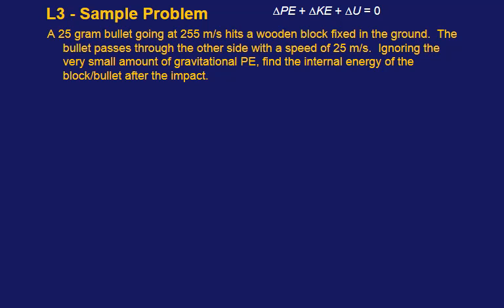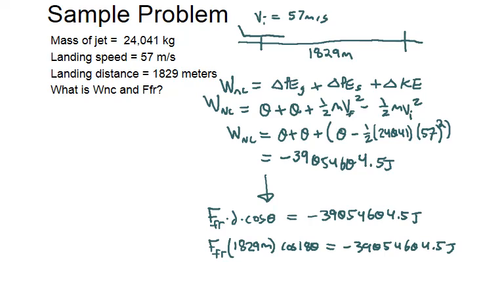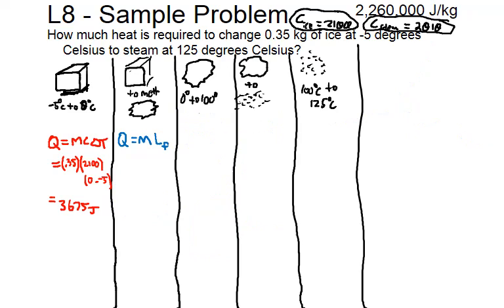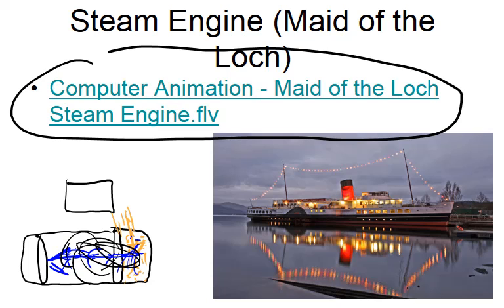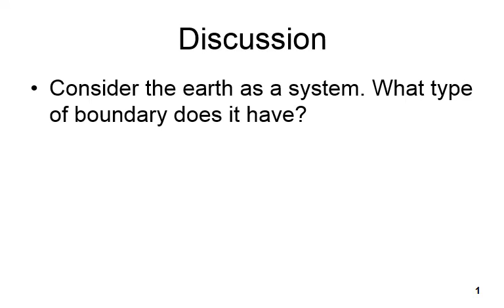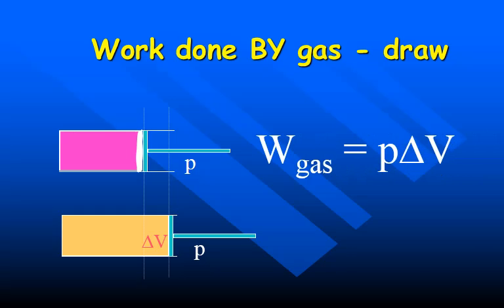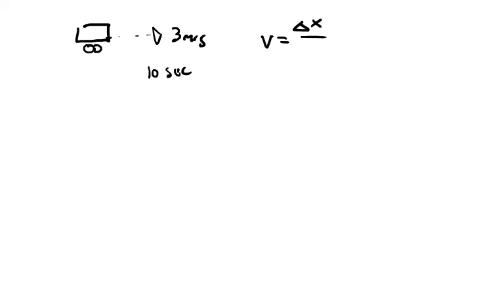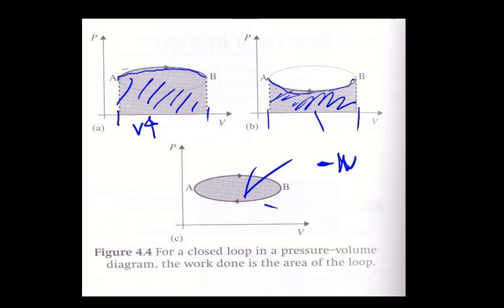206 Final Review Thermal and Thermodynamics Mechanical to Thermal Energy and Intro to Thermo